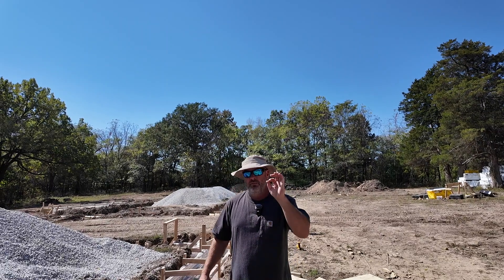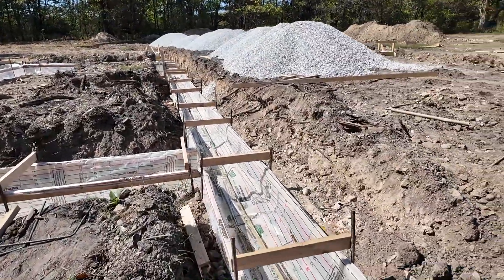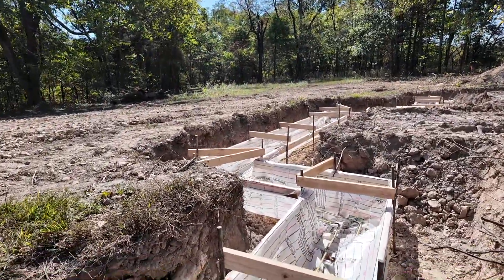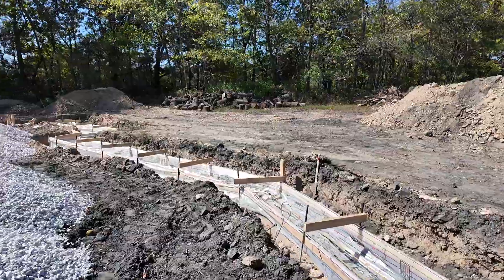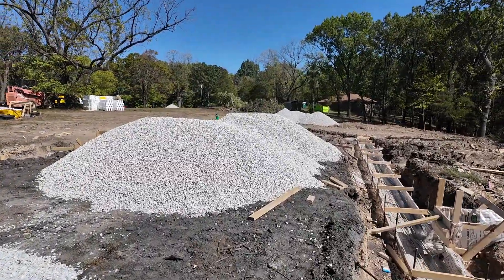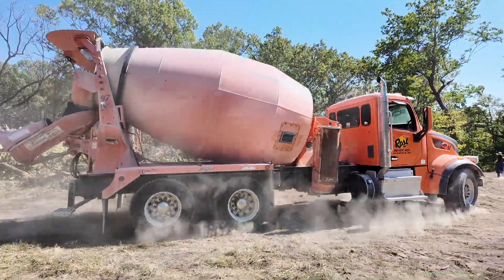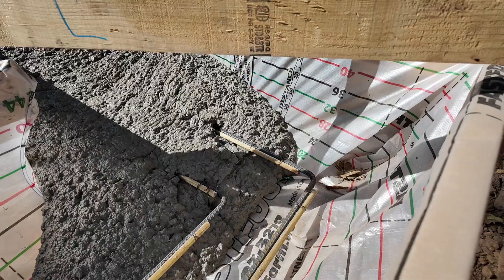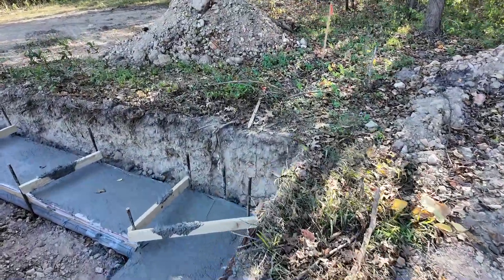New ICF Home Build, FastFoot Install and Pour!!!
In this episode we set up FabForms Fast Foot footing system and install 45 yards of concrete!  My crew of 4 installed all of the footing material in 1 day, roughly 550 linear feet, the next day they tied rebar and placed the concrete!  Spoiler alert!  We installed all of the new ELEMENTS ICF block to bring sub grade up to floor level for plumbers to rough in!  my new favorite block, much more to come!